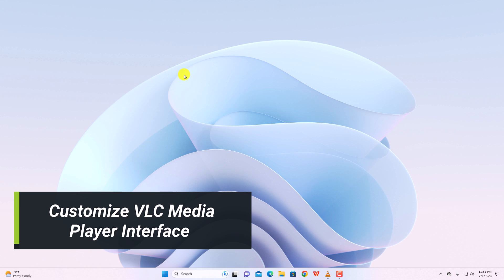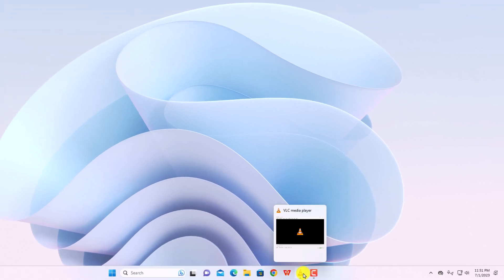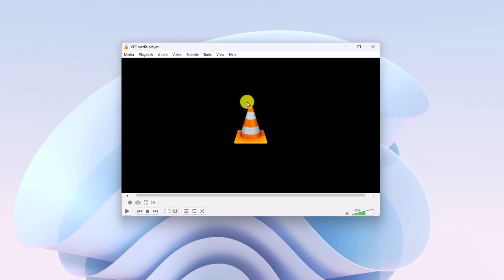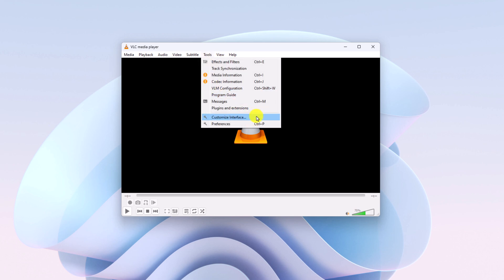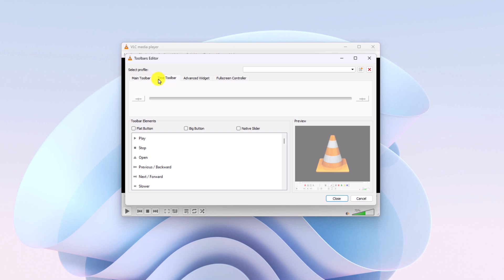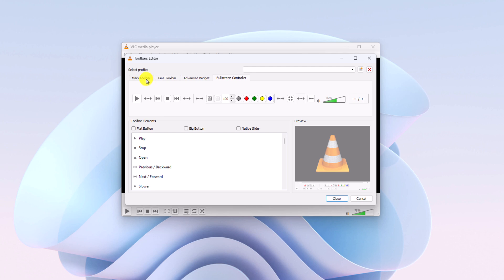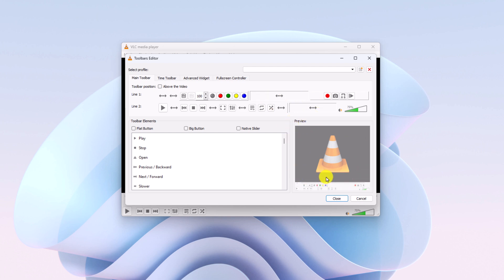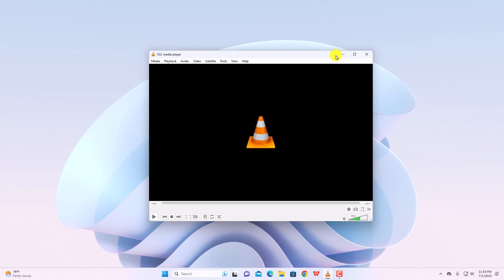How to Customize VLC Media Player Interface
In this video, we are going to learn how to customize the VLC Media Player interface. VLC Media Player is a popular open-source media player that allows users to customize it.

If you want to customize the interface of VLC to your liking to enhance your user experience then you can watch this video till the end. So, that's been said let's get started.

How to Install VLC Media Player on Windows 11